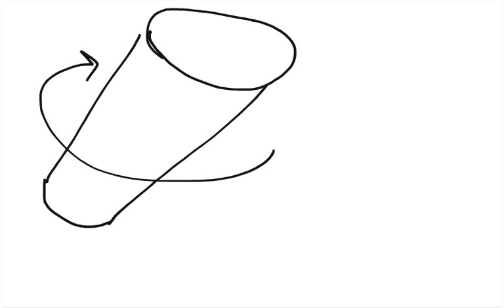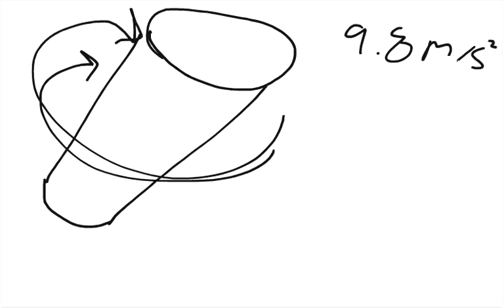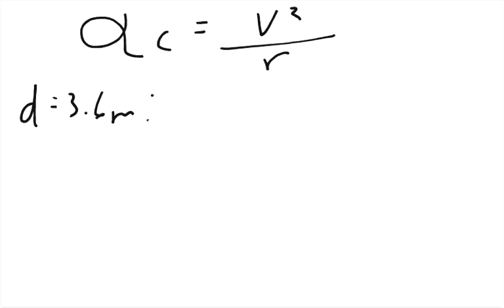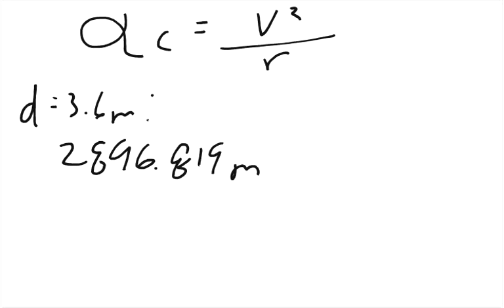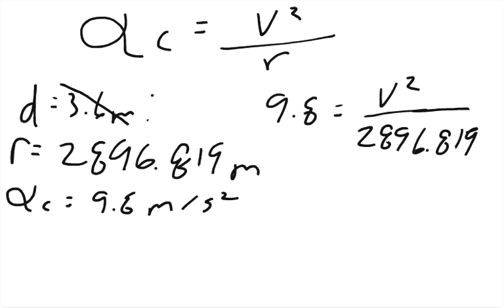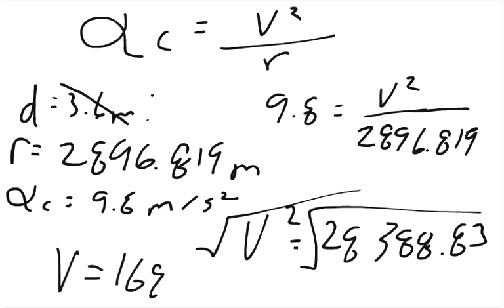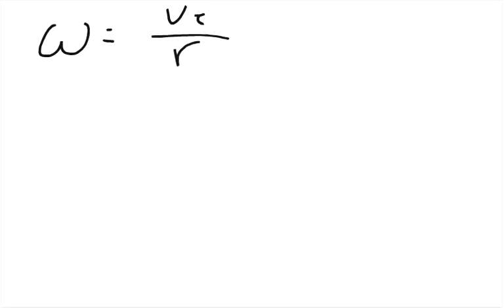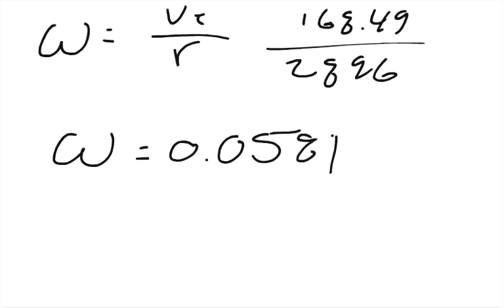Physics Web Assign Ch 7 #9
It has been suggested that rotating cylinders about 11 mi long and 3.6 mi in diameter be placed in space and used as colonies. What angular speed must the cylinder have so that the centripetal acceleration at its ssurface equals the free-fall acceleration on Earth?     __________ rad/s